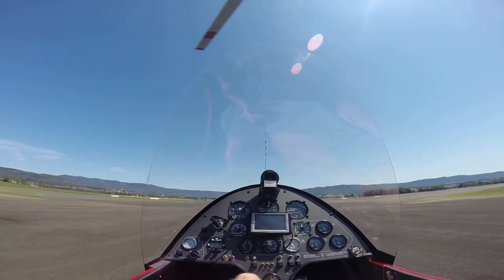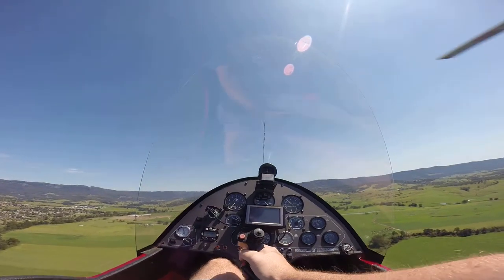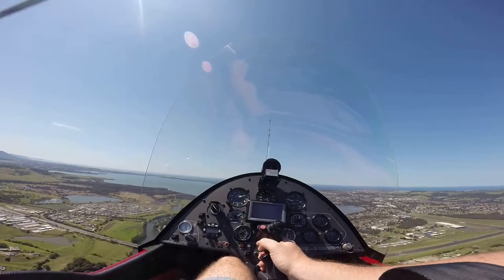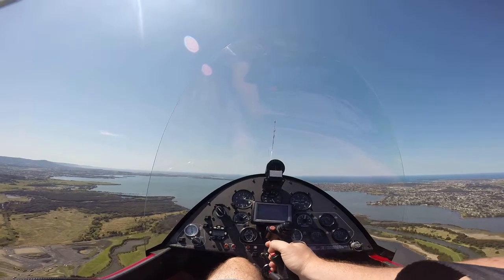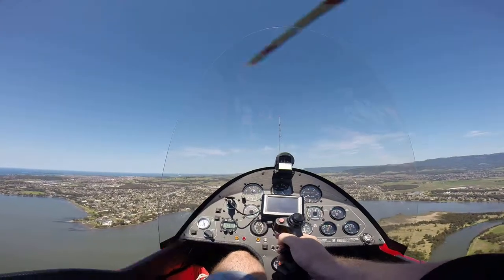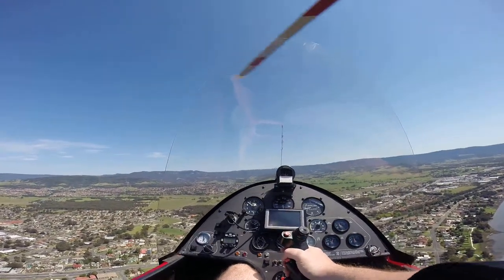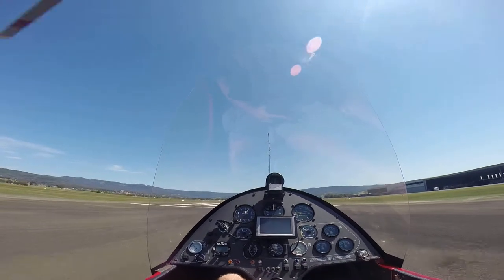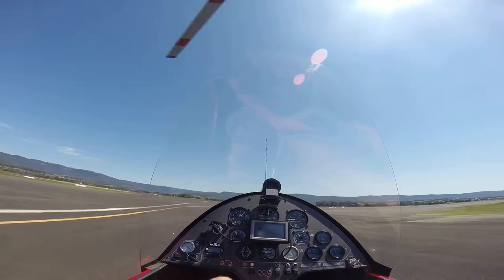Gyrocopter circuits at Illawarra in an ELA (Part 2)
While I was on holiday in Australia, Mike Waldon very kindly took me up for a flight in his ELA-08 autogyro. Mike is the flying instructor from Gyrocopter Illawarra, and a great bloke too. If you are looking for instruction in the Illawarra region, or even if you can get down from Sydney I'd recommend him.

After going to see the local scenery for about an hour, we had some spare time, so Mike took me through a few circuits. This is part two of the circuits video.

Airfield: Illawarra Regional Airport
Camera: Go Pro Hero Black on a chest harness